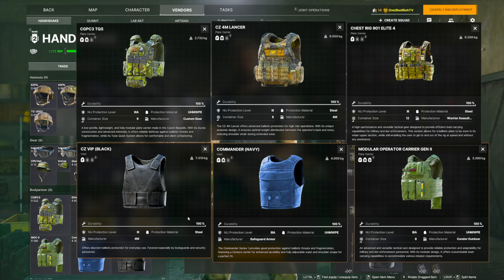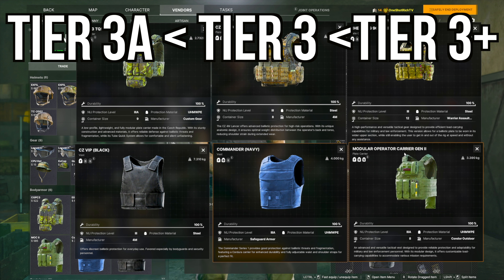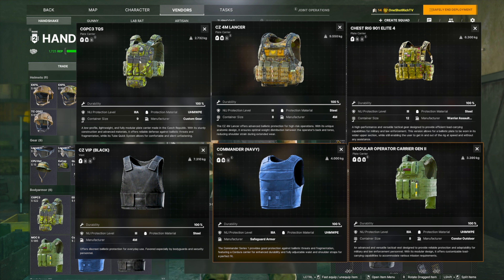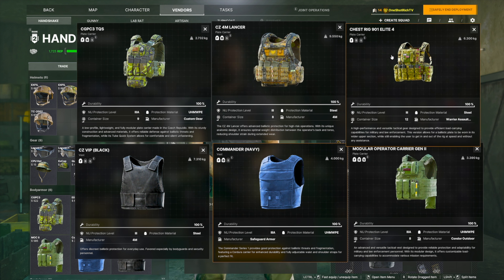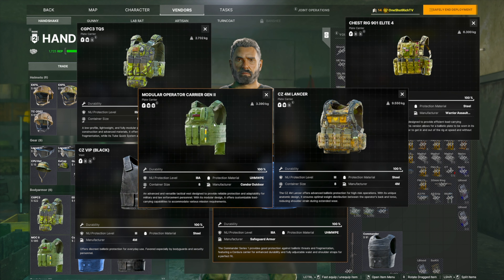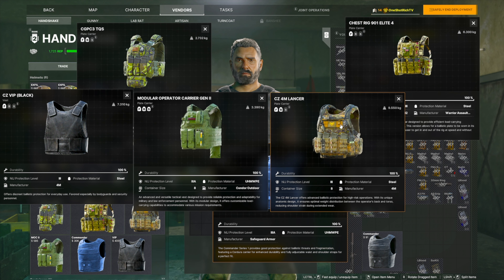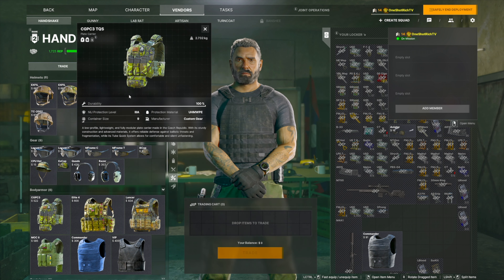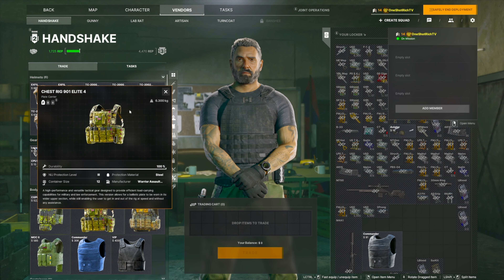Armor Explained | GUIDE | Gray Zone Warfare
Going over how Armor works in Gray Zone Warfare! Hope this helps you.

Stay Subbed for more quest guides and tips!